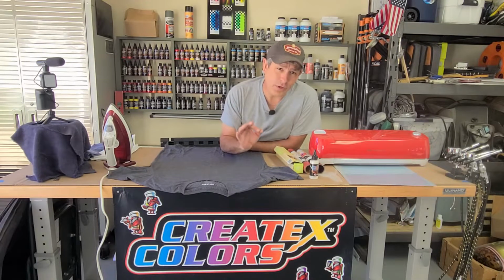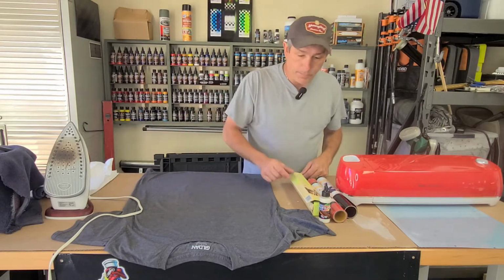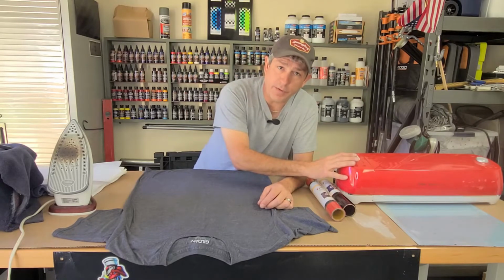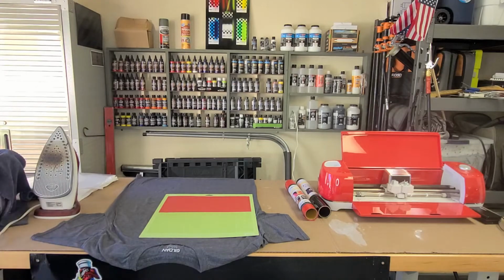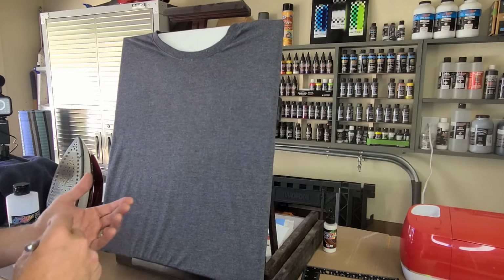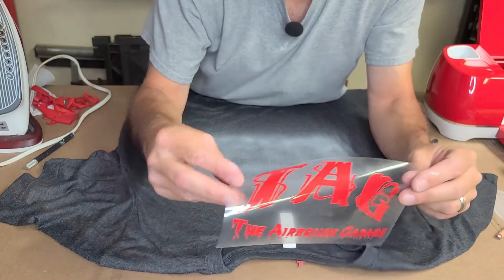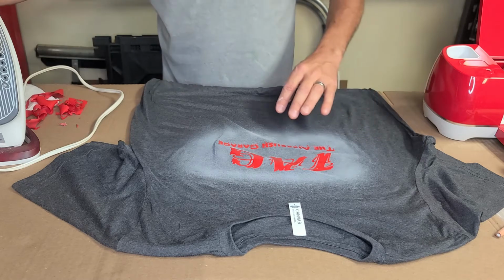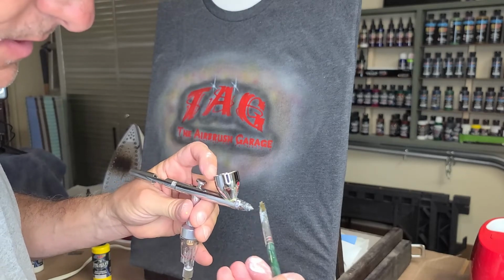Cricut Iron On and Airbrush on a T - Shirt - How to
Cricut Iron On and Airbrush on a T-Shirt - How To. I show you how to prep the shirt properly to Iron On a decal cut from the Cricut and then Incorporate some Airbrush. Really cool and fun project. It is my goal to help you speed up your learning process by having you avoid the mistakes I have made by trial and error. I also want to help you make some "Do It Yourself" accessories for around your Airbrush shop to make your project easier and save some money.

Cricut Explore Air 2

Cricut Explore Air 3 (New Model)

Cricut Heat Transfer Vinyl

Cricut Cutting Mat

Createx Wicked Transparent Base

Weeding Tool

White Charcoal Pencil

Iwata Eclipse hp-cs

Iwata neo CN